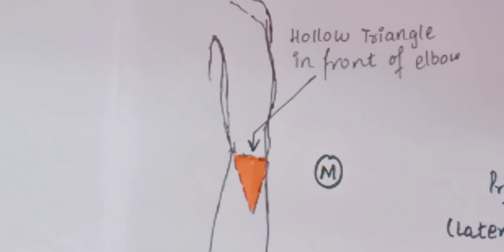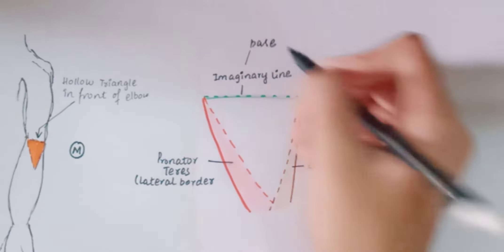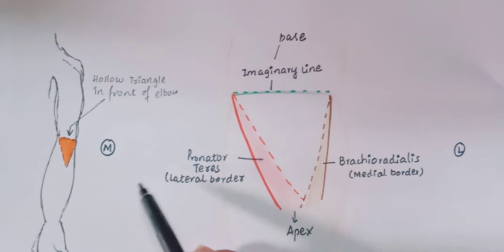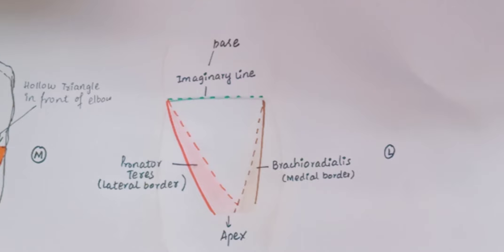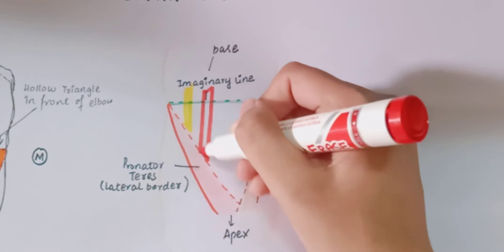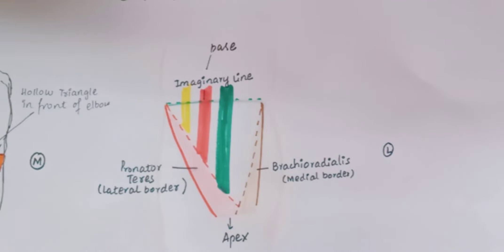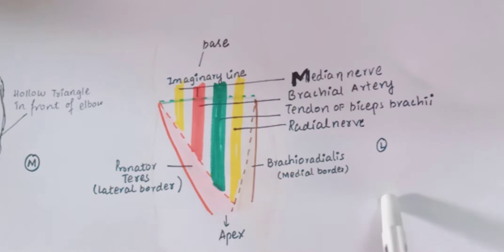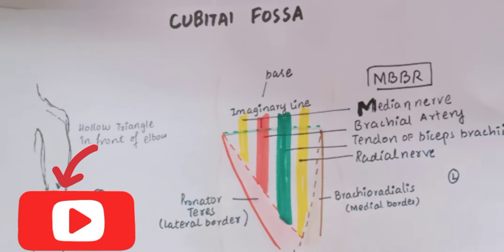Cubitl Fossa / Anatomy 👍 🔥🔥